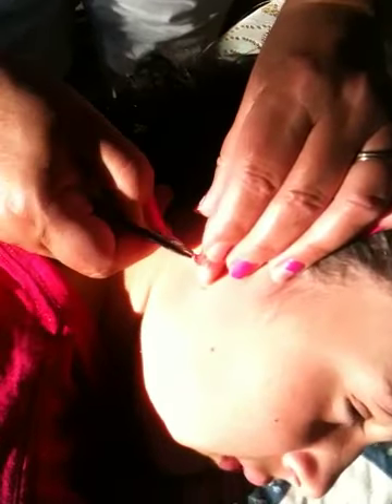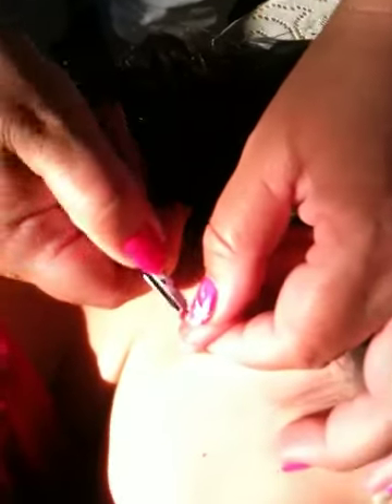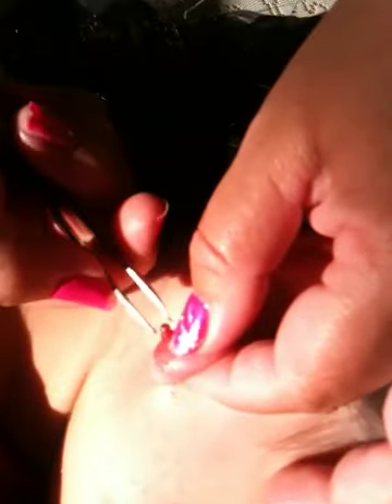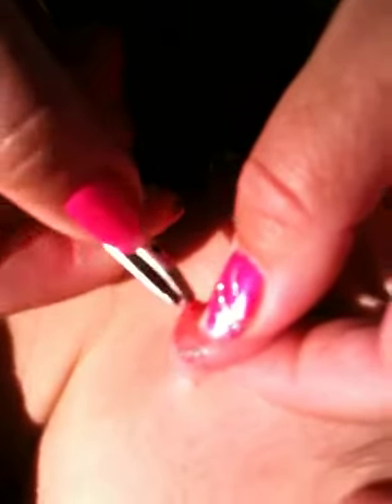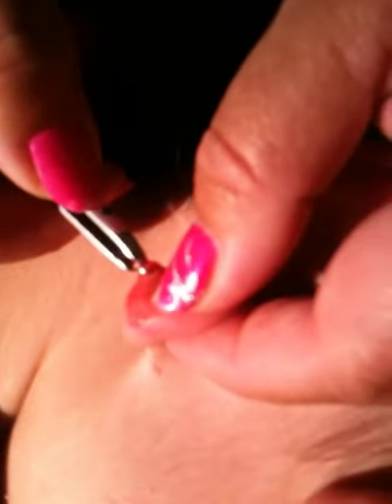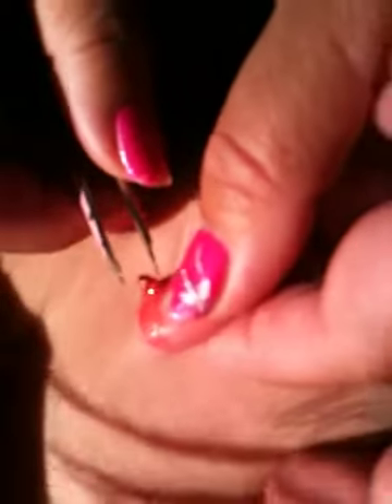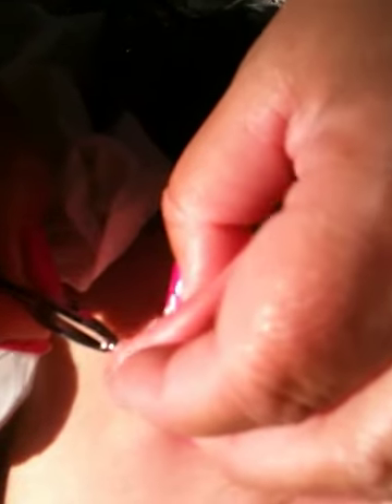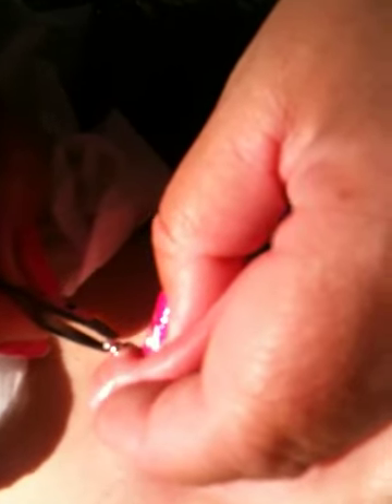Earring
Pulling out the back of an earring.